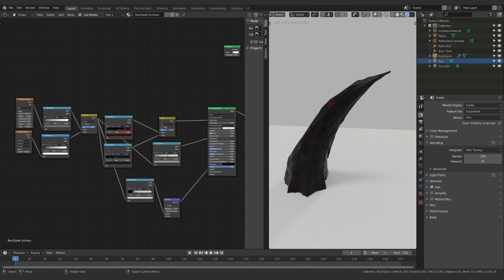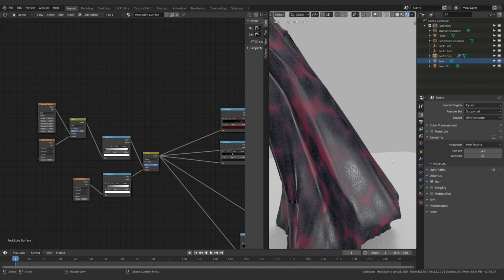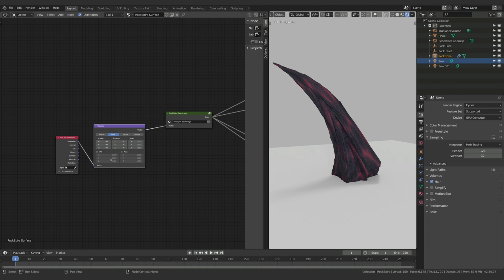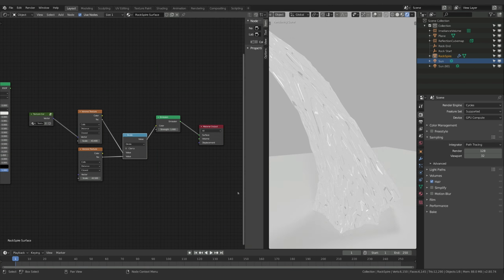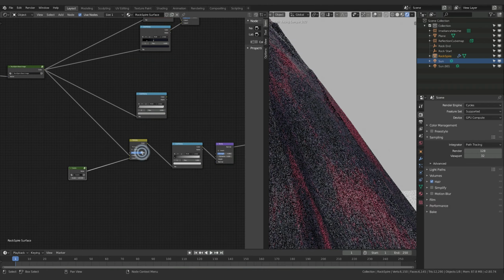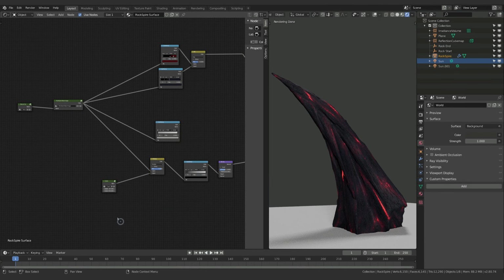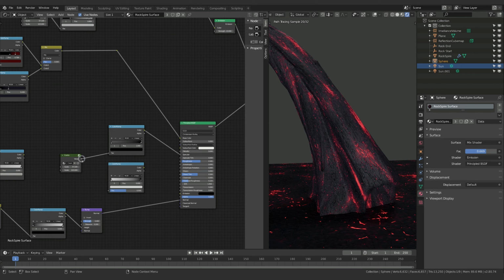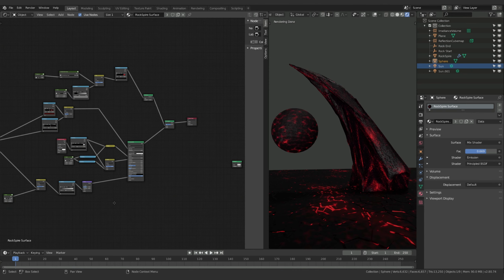Procedural Sci-Fi Landscape - Blender 2.8 - Part 3: Cycles & Materials 2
In Part 3 we take a look at using cycles to develop our materials. We also polish off our rockspire shader and get into some of the complex ways material nodes can interact. After this tutorial you'll be able to make layered procedural materials on your own! Enjoy!